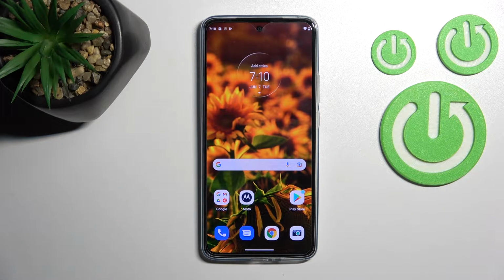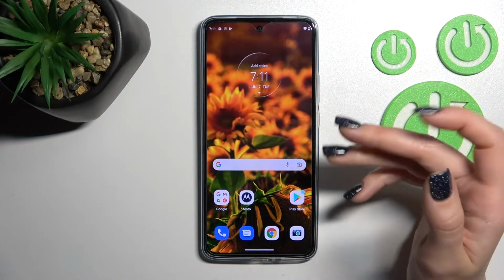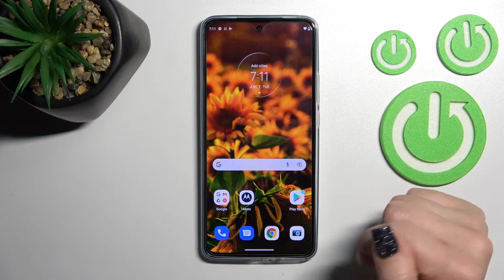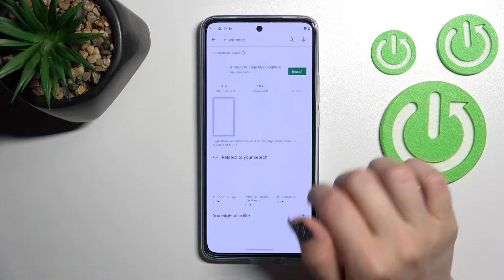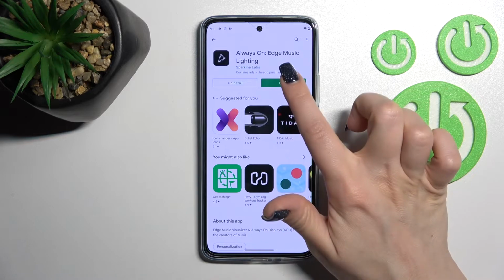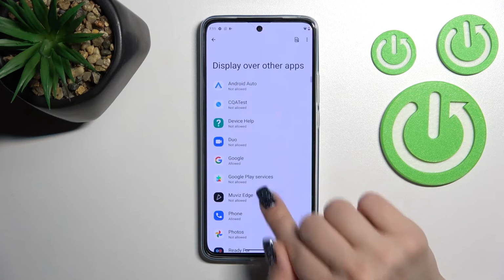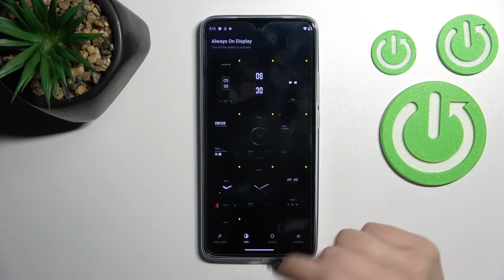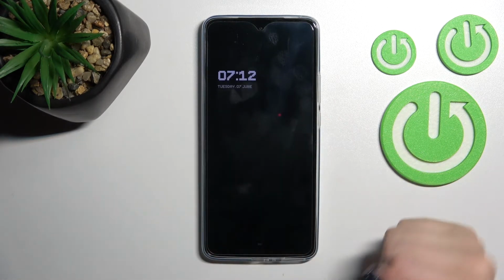How to Turn On Always on Display in MOTOROLA Edge 30 – Muviz Edge App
Learn more info about MOTOROLA Edge 30:
hardreset.info/devices/motorola/motorola-edge-30/

Would you like to use always on display in your MOTOROLA Edge 30? In this tutorial we’d like to show you how easily you can find proper app, which will allow you to apply the always on display. Muviz Edge app will give you an opportunity to use aod. So let’s follow all shown steps and turn on always on display.